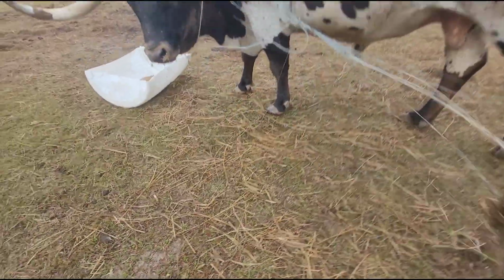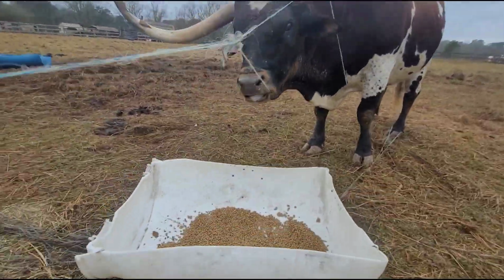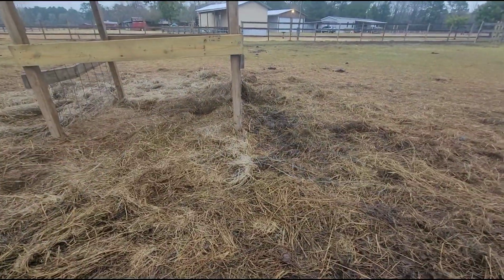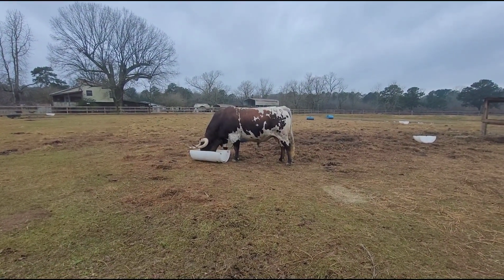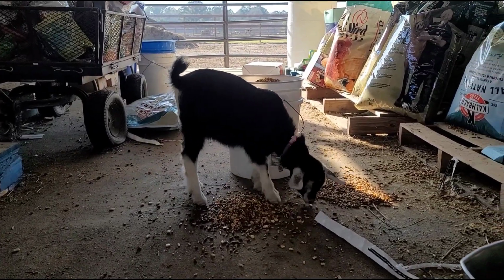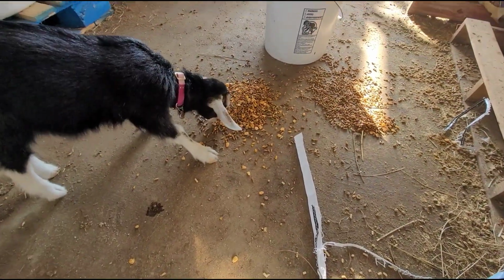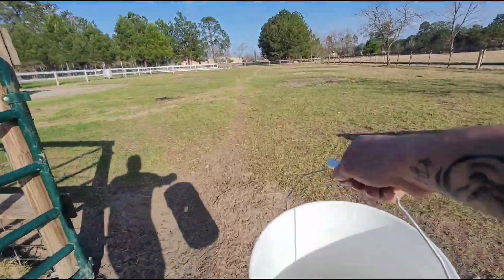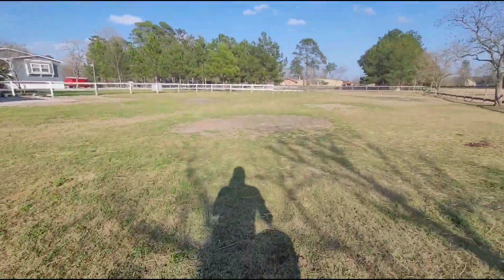Beth's bad behavior